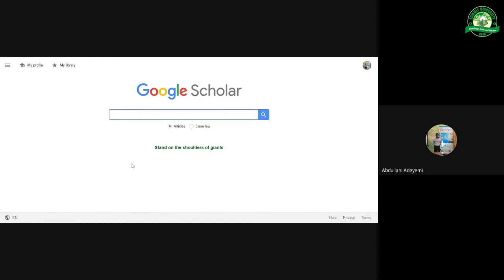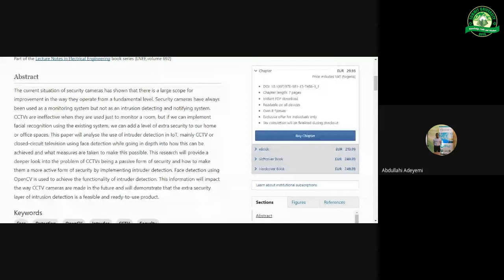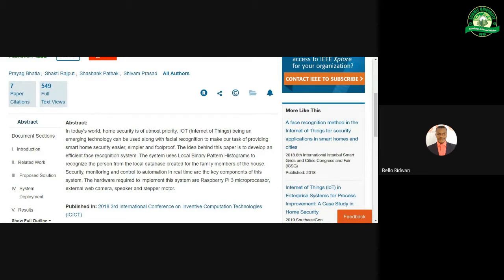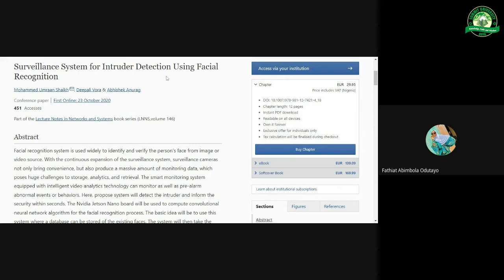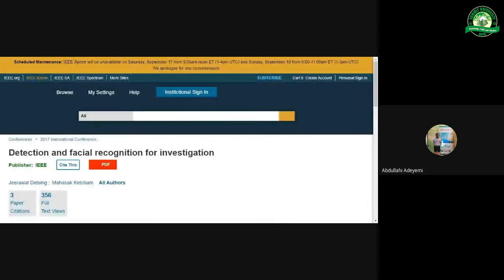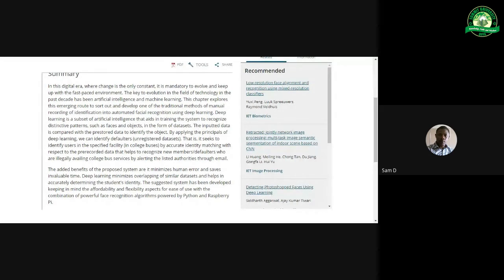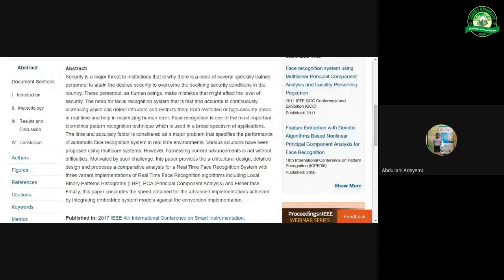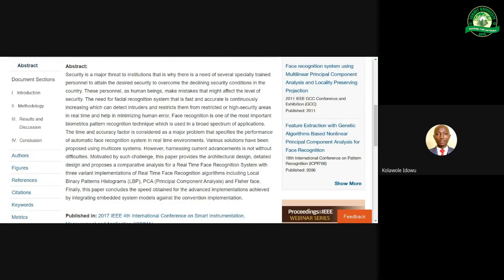Intruder Detection Class 2